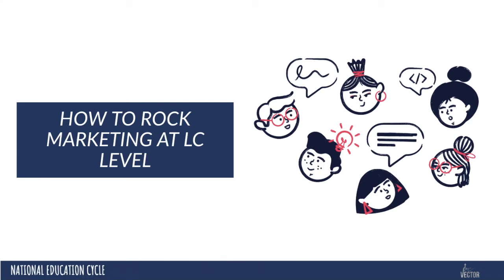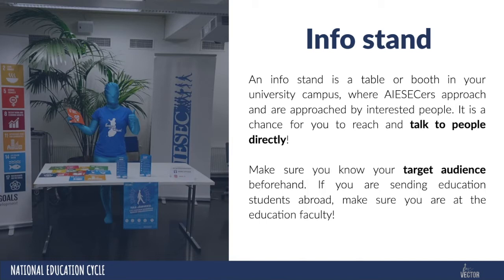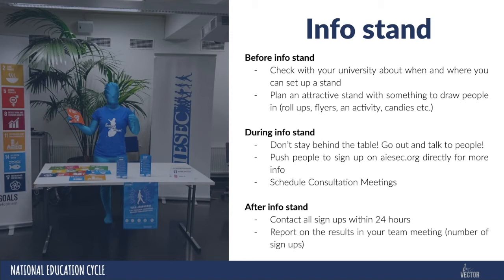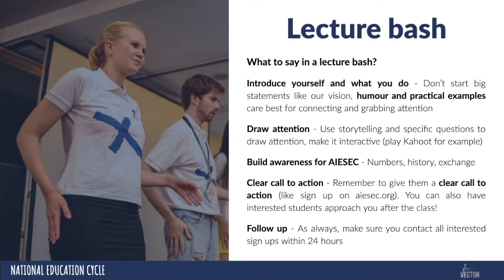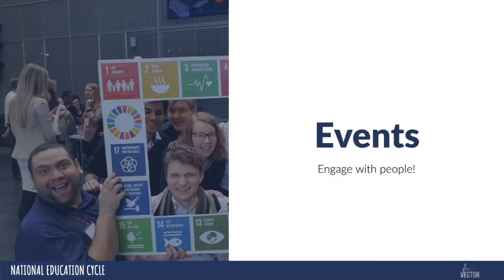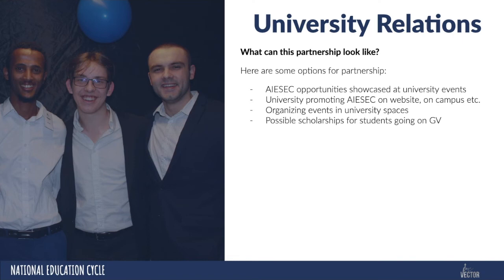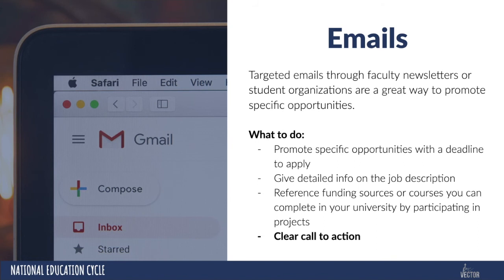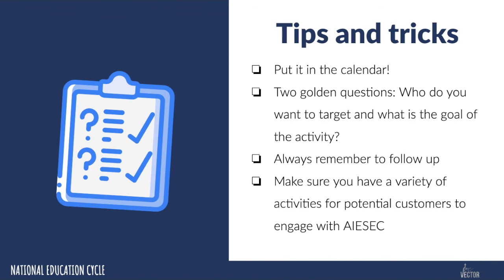Rocking Marketing on LC Level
How do you ensure a good attraction phase for your LC? Here are some tips on how to rock marketing at LC level.